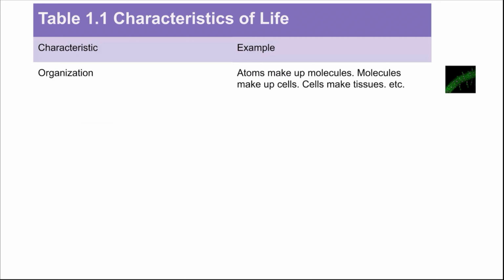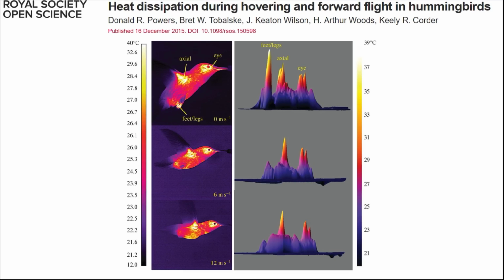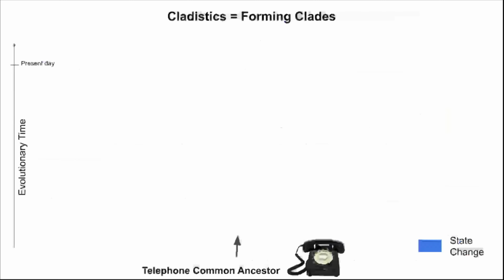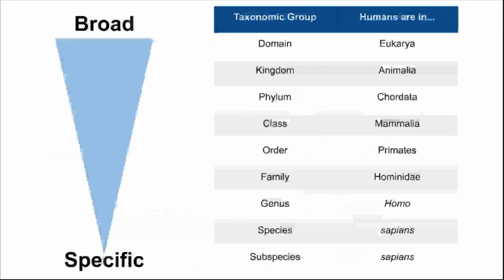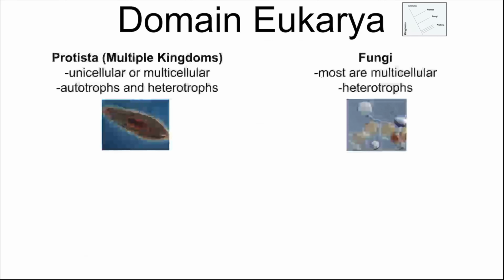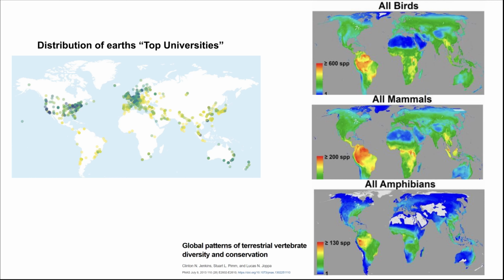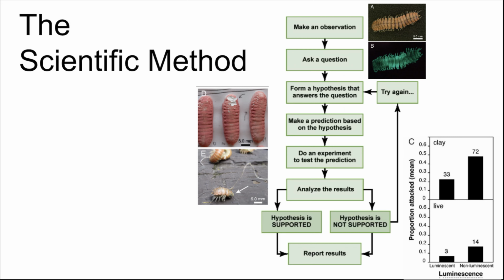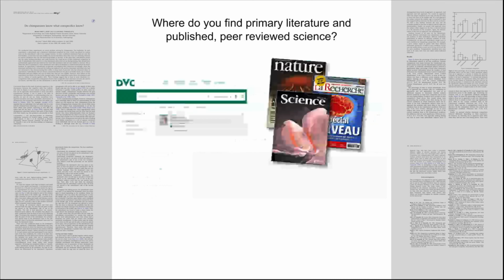lecture 1: Introduction to Biology